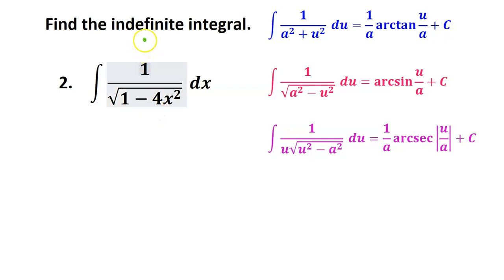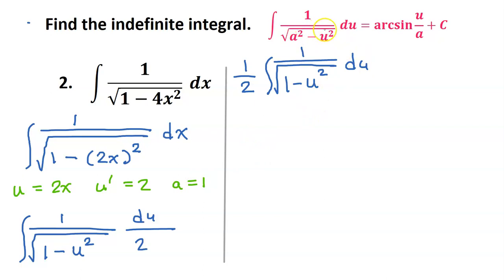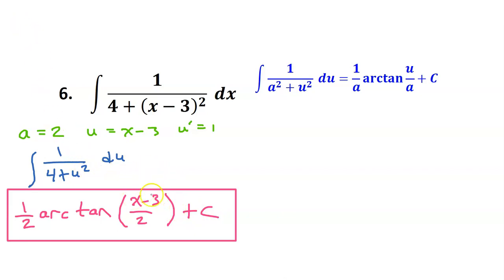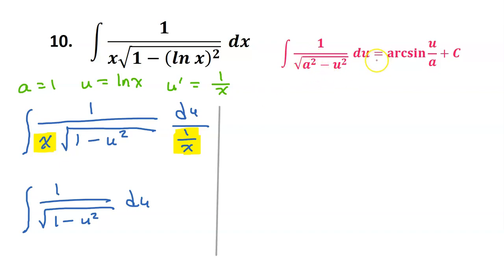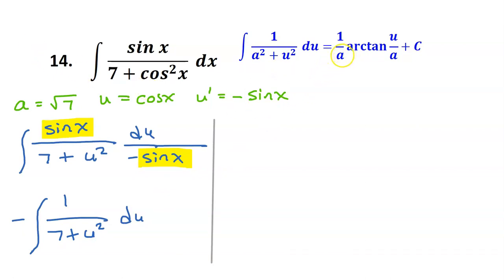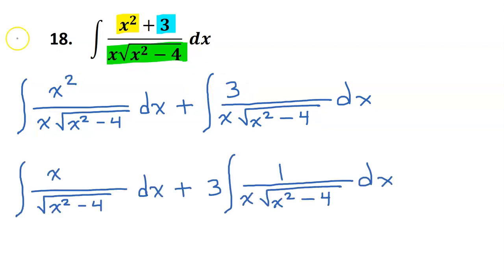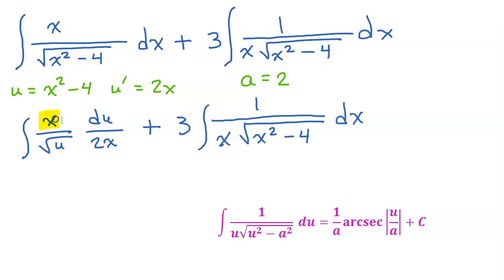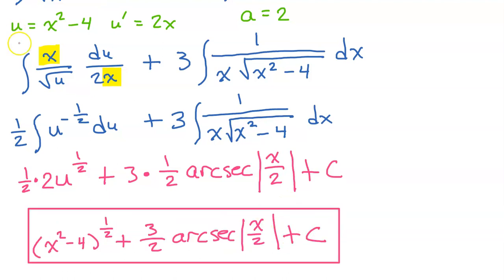6.3D Integrating Quotients Using Inverse Trig Rules